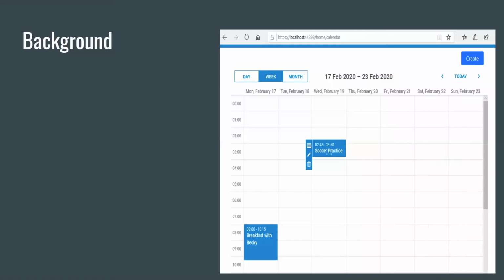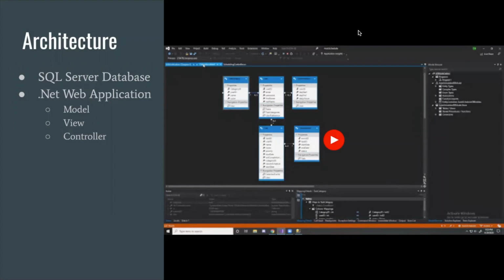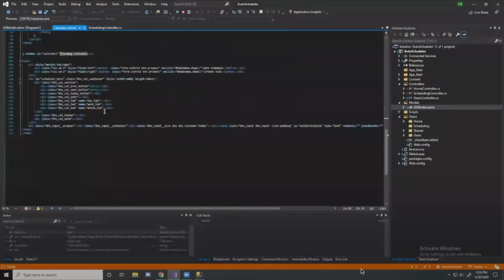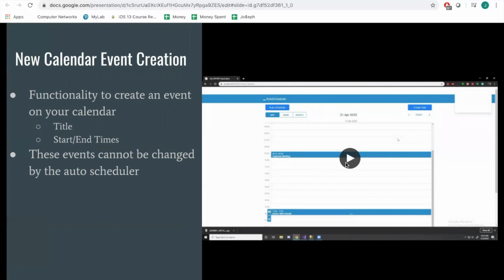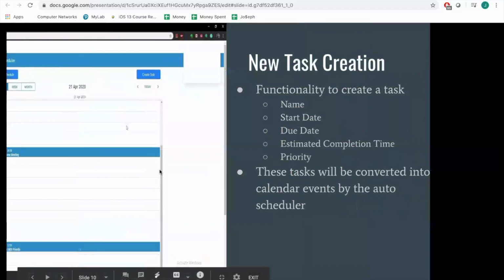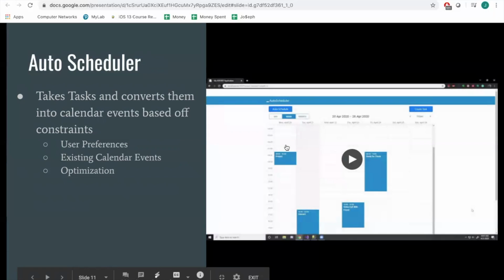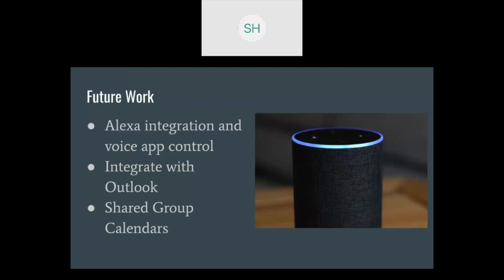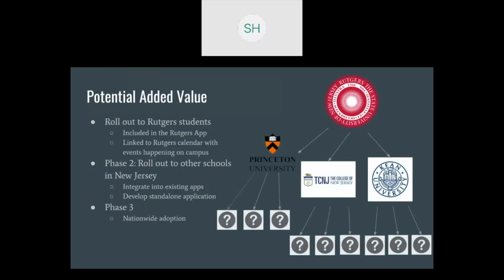S20 22 Video